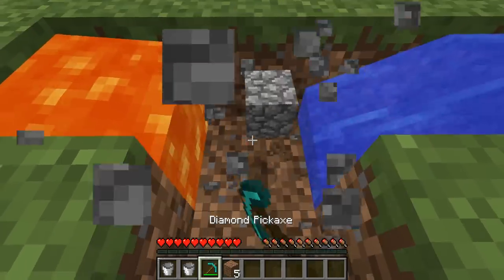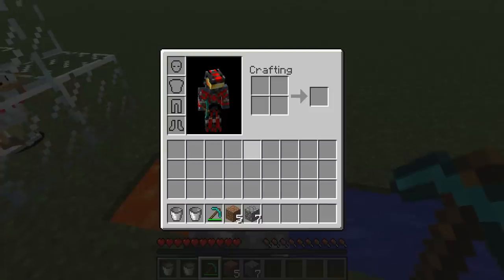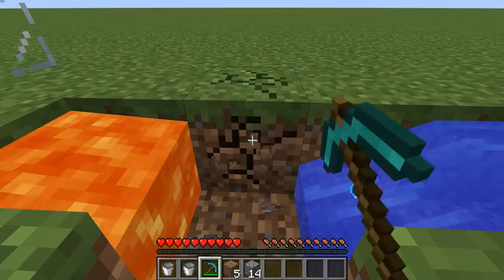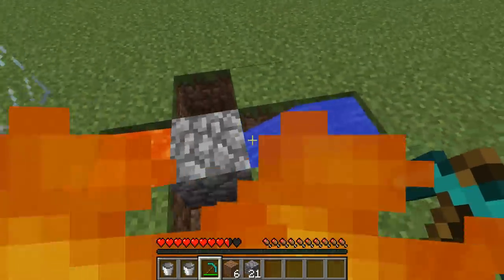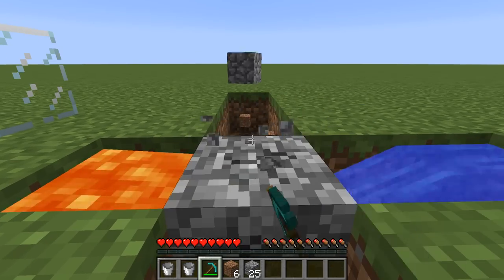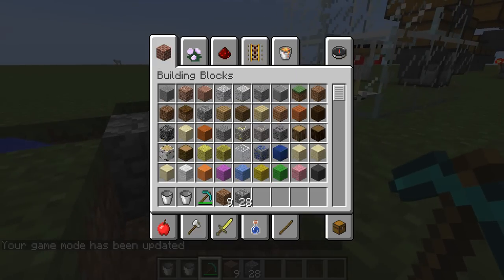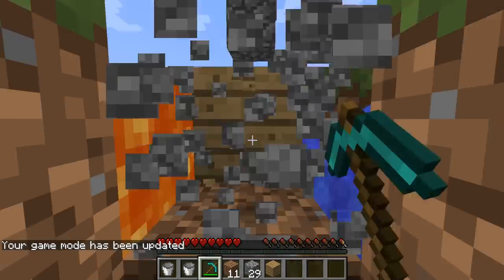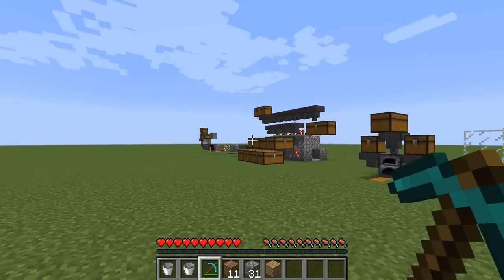Minecraft Tutorial: Cobblestone Generator